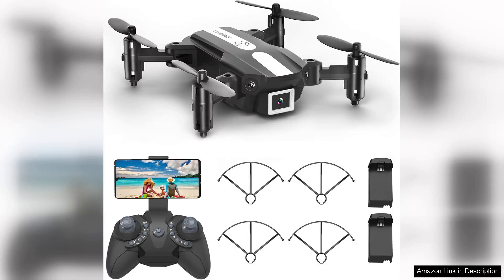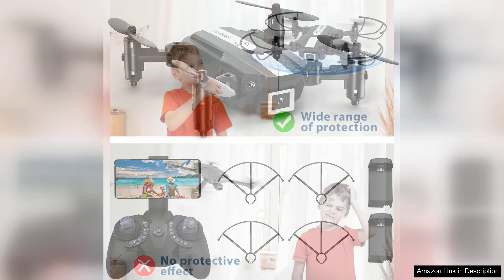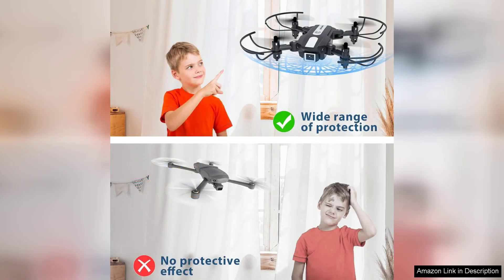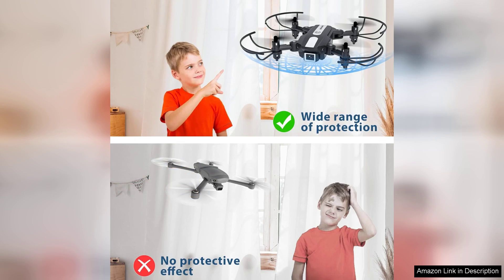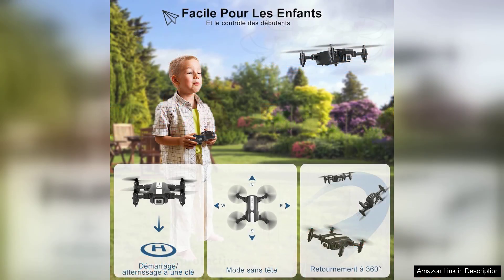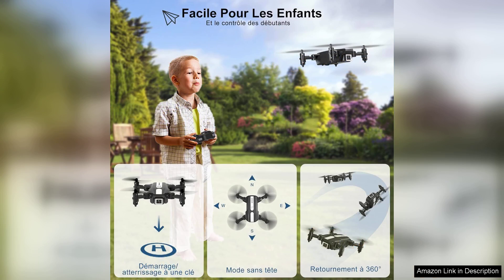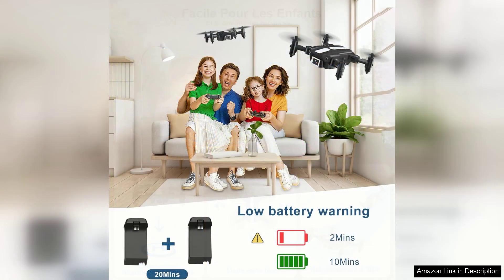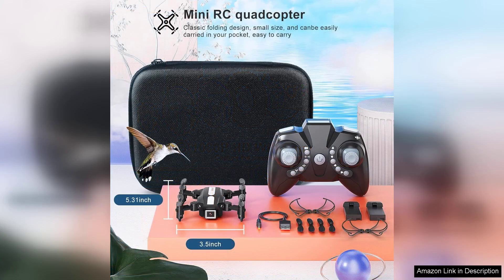T25 Mini Drone with Camera 1080P HD RC Drones for Kids Review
The T25 Mini Drone with Camera is an impressive entry-level drone that combines fun and functionality, making it an excellent choice for kids and beginners. With its sleek design and lightweight build, the T25 is easy to handle and maneuver, making it suitable for both indoor and outdoor flying. The standout feature of this drone is its 1080P HD camera, which delivers surprisingly good image quality for its size. Whether capturing breathtaking aerial views or just having fun with friends, the camera adds a new dimension to the flying experience.

One of the key highlights of the T25 is its user-friendly controls. The drone comes equipped with a 2.4GHz remote that provides a stable connection and ensures minimal lag during flight. For younger users, the drone features altitude hold and one-key takeoff/landing functions, making it simple to operate. The drone’s headless mode is also a fantastic addition, allowing pilots to focus on flying without worrying about orientation.

Battery life is reasonable, offering around 8-10 minutes of flight time per charge, which is typical for drones in this category. It comes with extra batteries, extending your playtime. The drone is also designed with durability in mind, featuring protective prop guards that help prevent damage during minor crashes—ideal for novice pilots who are still learning the ropes.

While the T25 Mini Drone is not equipped with advanced features like GPS or 4K video, it stands out in its price range for its ease of use and fun factor. Overall, the T25 Mini Drone is perfect for kids and beginners looking to dive into the world of drone flying. It combines a great camera, user-friendly controls, and a sturdy design, making it a fantastic gift and an enjoyable hobby for all ages.